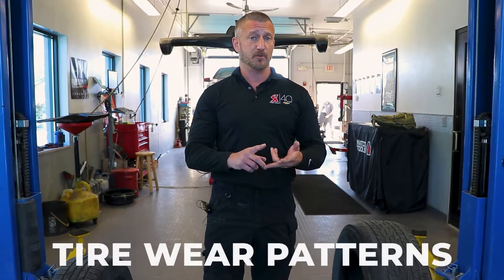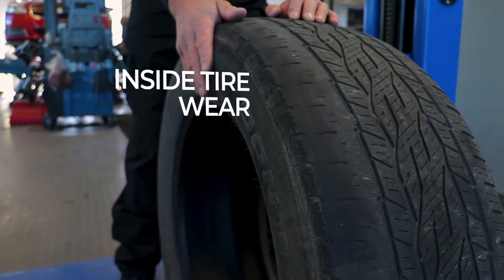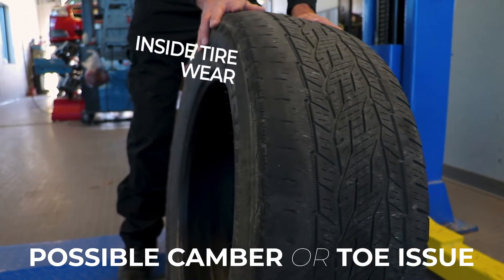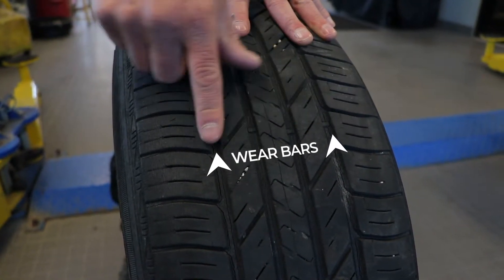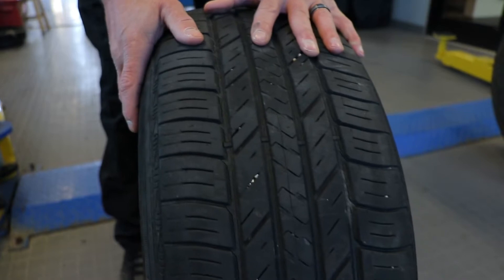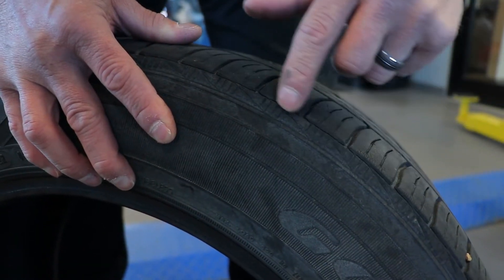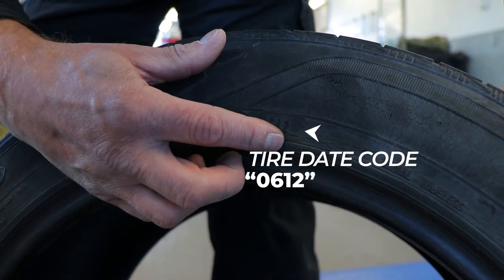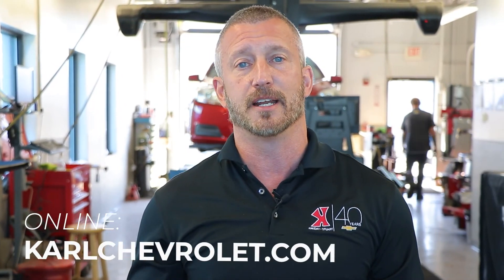Tire Wear Patterns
Tire wear patterns tell a story. What are your tires telling you?

Karl Chevrolet has been in the same town for more than 40 years. We are located just off Interstate 35 in Ankeny, Iowa.

We recognize you have choices when it comes to your automotive decisions, and appreciate the opportunity to assist with these needs, whatever they may be. We are your Dealer for Life and the #1 Dealer for All Brands!